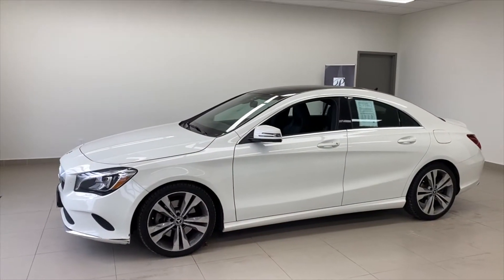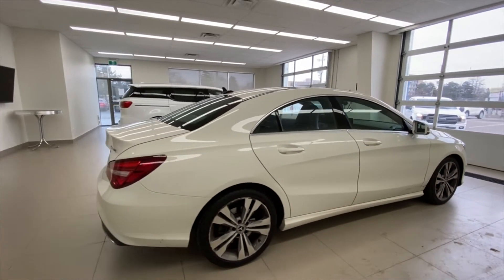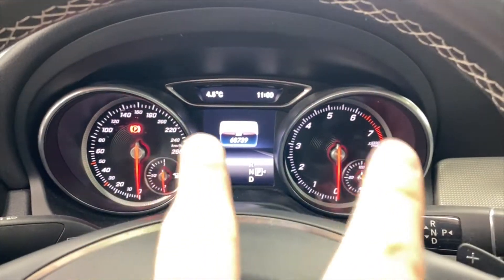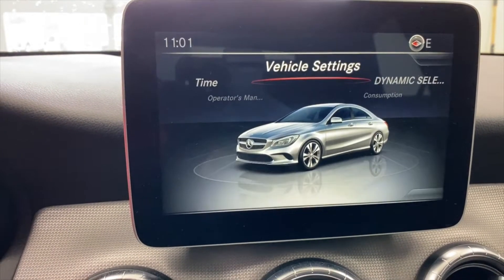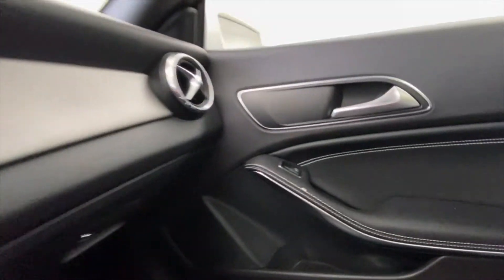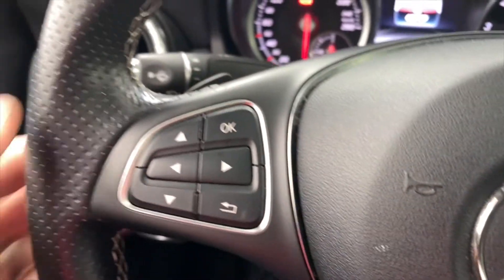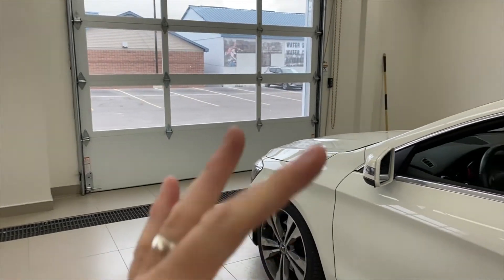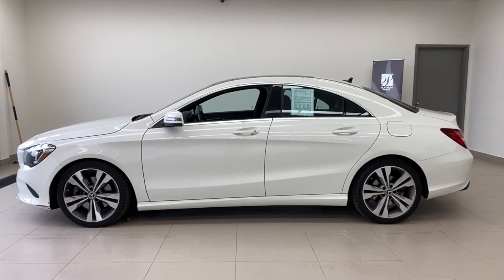2018 Mercedes Benz CLA250 - Used Cars - For Sale - Brantford Kia Stock No. S1011A